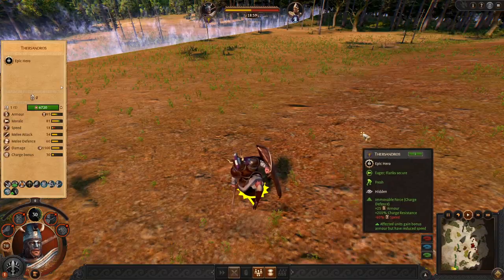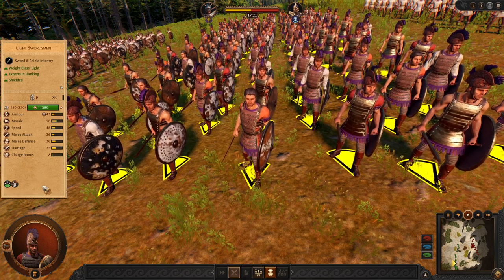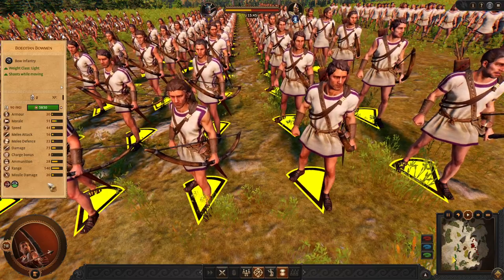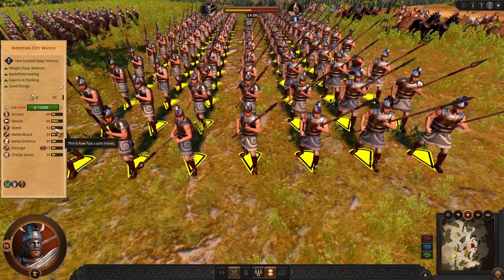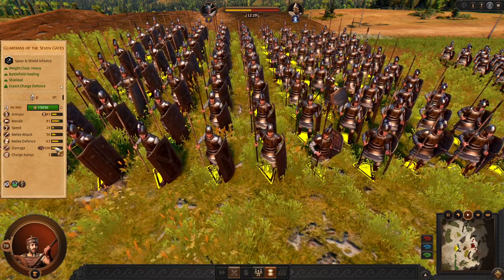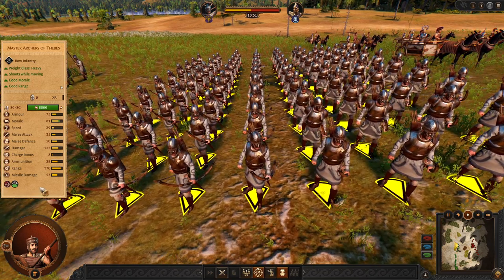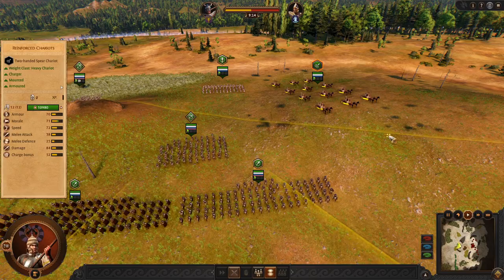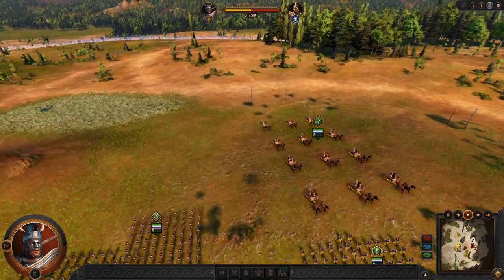Boeotians Rework - Roster Review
Boeotians (aka Thebes) have been reworked/rebalanced in XIX update, and in this video you can clearly see their balanced roster.
This faction is recommended for newer players and for defensive players.